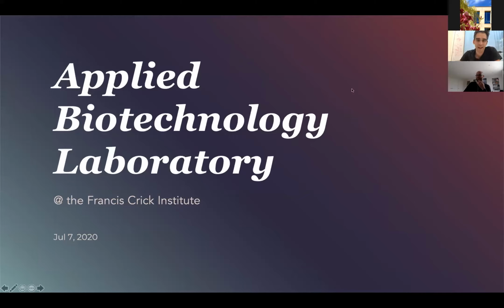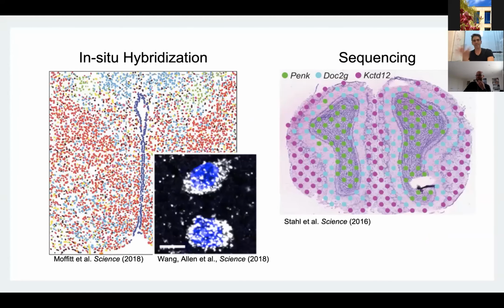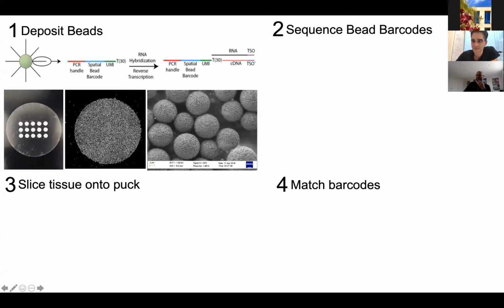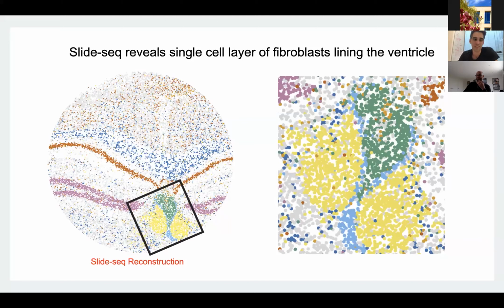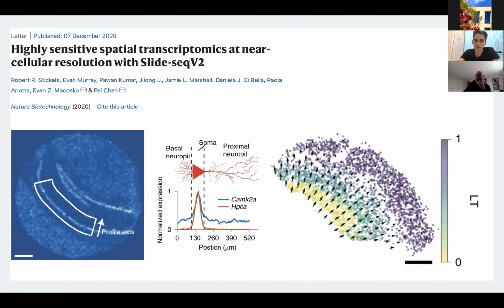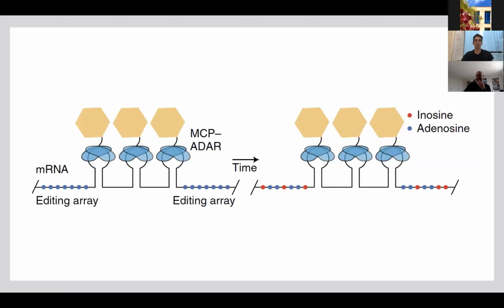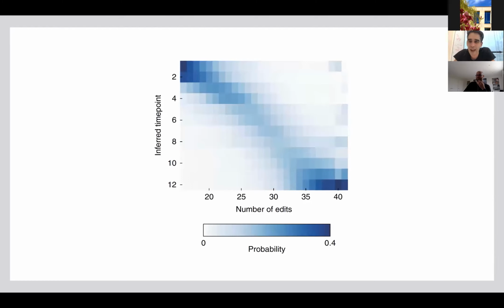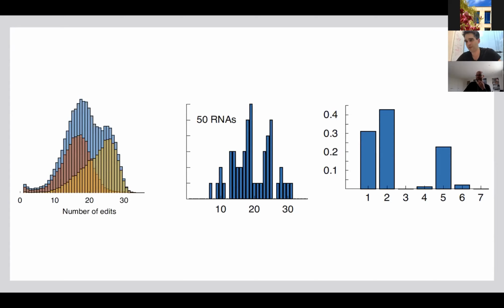Sam Rodriques - Slide-seq: Spatial RNA sequencing with single-cell resolution